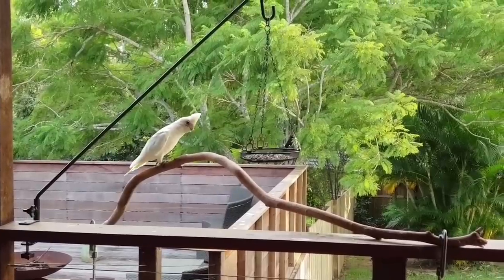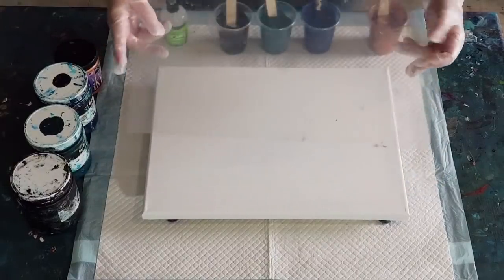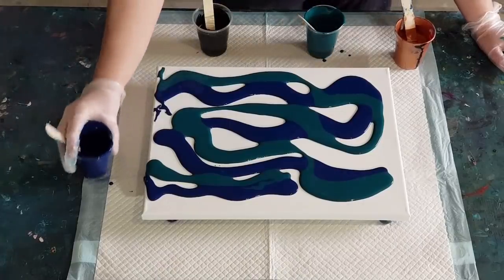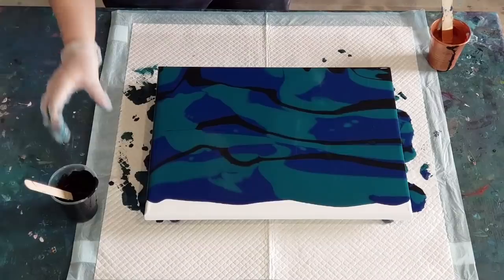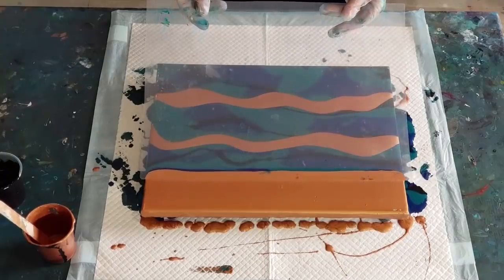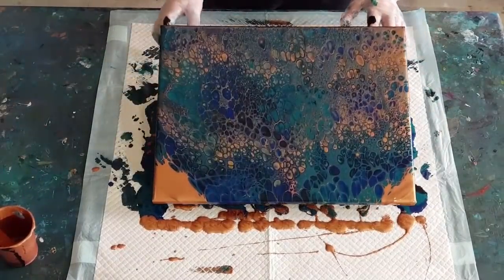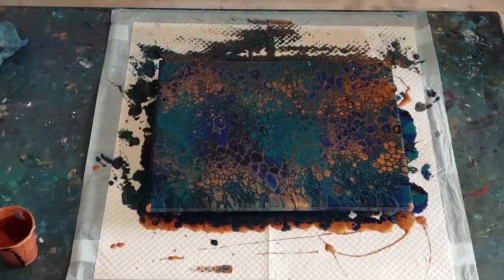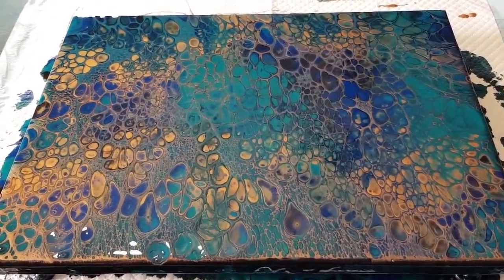#303 Beautiful Lacing With Metallic Bronze Swipe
Acrylic pouring additives.
For this swipe, I used 70% Elmers Glus All and 30% water as my pouring medium. I mixed all my paints two parts of this pouring medium to one part paint.